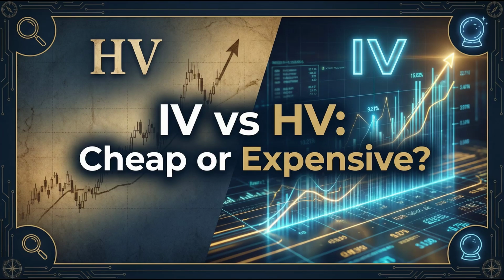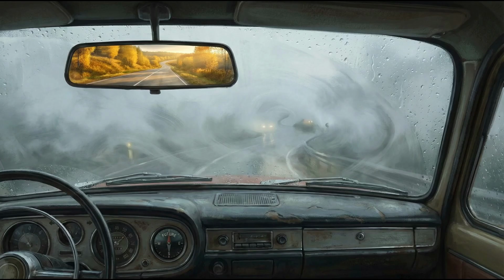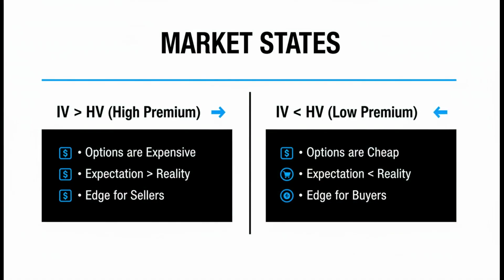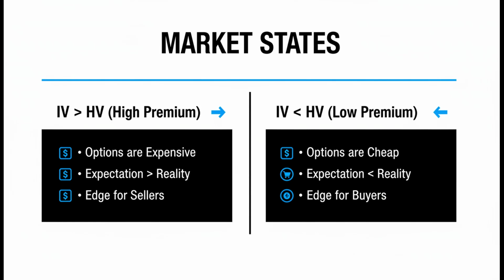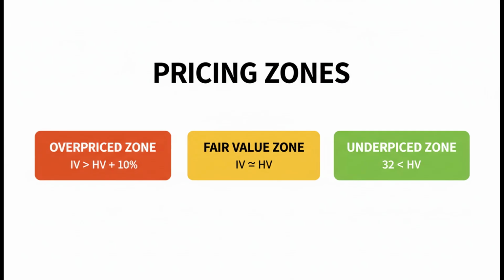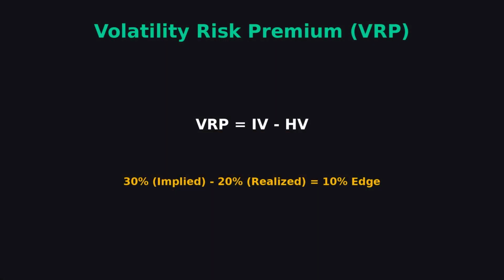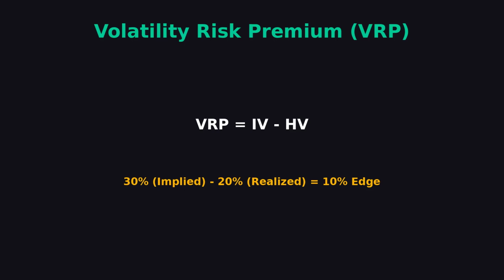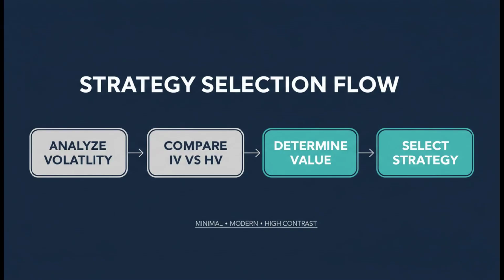IV vs. HV: The Volatility Premium Explained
Stop guessing if options are expensive or cheap! Discover how to use the spread between Implied Volatility vs. Historical Volatility to find your statistical edge.

📌 In this video, you'll learn:
• The critical difference between HV (past) and IV (future)
• How to calculate the Volatility Risk Premium
• When to sell options for a statistical advantage
• Best strategies for high vs. low volatility environments

📝 Summary:
This guide breaks down the relationship between Historical and Implied Volatility to help you determine if option premiums are overvalued or undervalued. Learn why the Volatility Risk Premium is the foundation of selling strategies like Iron Condors and when to pivot to buying strategies like Straddles to leverage cheap gamma.